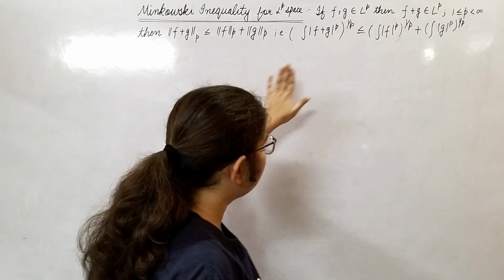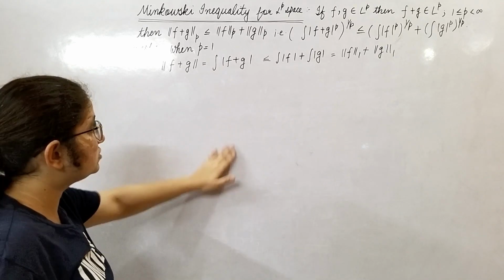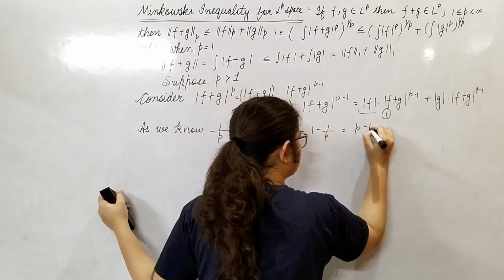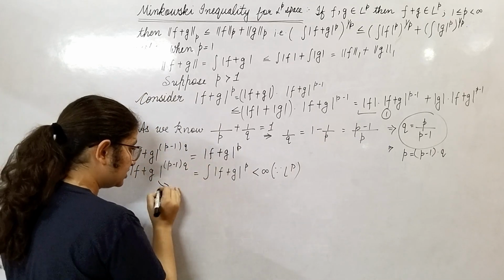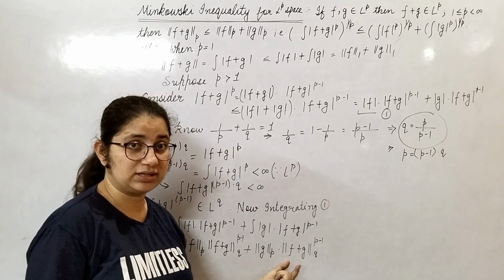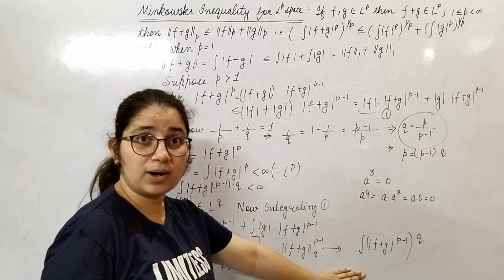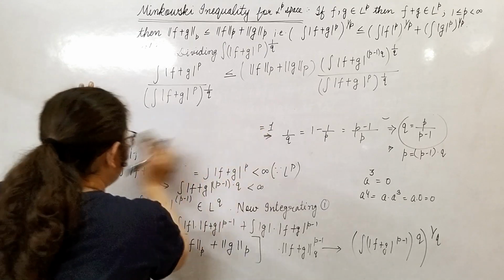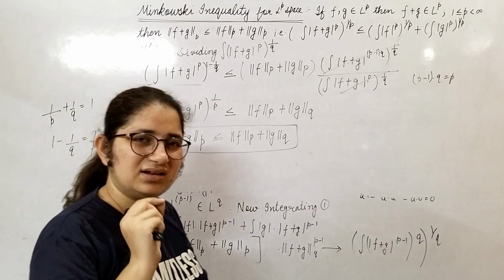Minkowski Inequality for Lp space | by Sapna